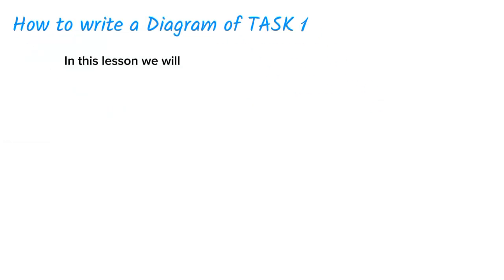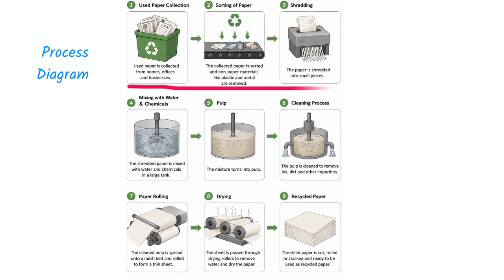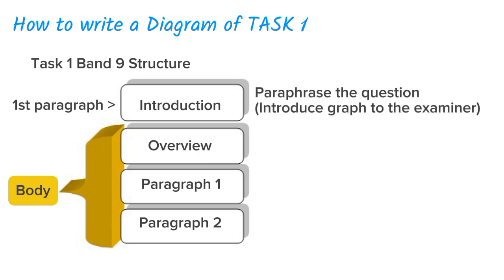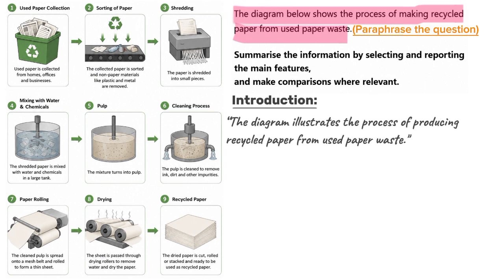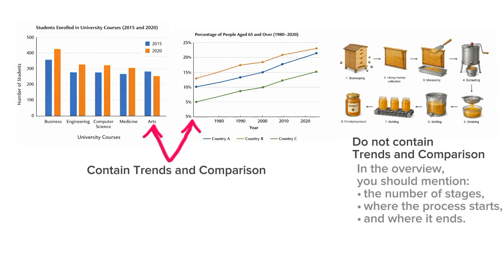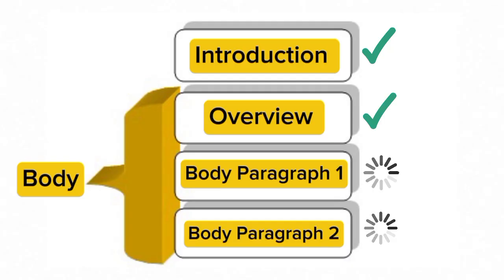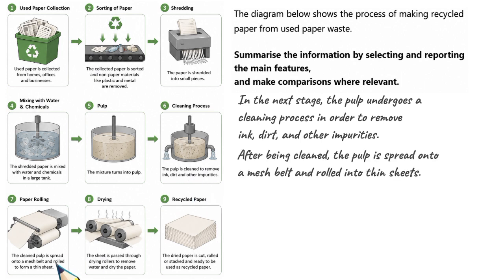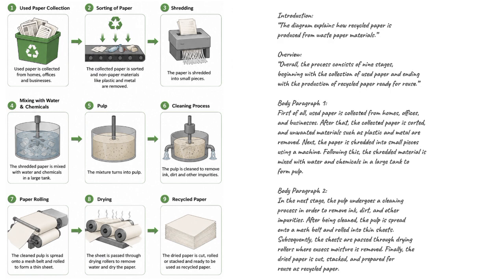Writing Task 1 Diagram in 2026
Struggling with IELTS Diagram in Writing Task 1? 😓
This step-by-step IELTS Diagram guide will show you exactly how to write a high-scoring answer in just 7 minutes.
In this video, you’ll learn: ✅ How to understand the Diagram question correctly
✅ How to write a clear General Overview (Band 7–8 level)
✅ How to organize specific details logically
✅ Common mistakes that reduce your band score
✅ A simple structure you can use in the real exam
Whether you’re aiming for Band 6, 7, or higher, this video will help you write confident, examiner-friendly responses for IELTS Academic Writing Task 1.
🎯 Perfect for: • IELTS beginners
• Band 6 → Band 7 jump
• Students confused about Diagram structure
• Last-minute IELTS revision

- Similar IELTS Diagram Videos You May Like
• IELTS Diagram Explained for Beginners
• IELTS Writing Task 1 Diagram Band 9 Sample
• Task 1 Diagram – IELTS Writing
• IELTS Academic Writing Task 1 Full Course
• How to Write Overview in IELTS Task 1

🔥 Suggested Videos (Next to Watch)
▶ IELTS Writing Task 1 Line Graph Explained
▶ 7 Common Mistakes in IELTS Task 1
▶ Band 6 vs Band 7 IELTS Writing Comparison
▶ IELTS Task 1 Vocabulary for Charts
▶ How Examiners Check IELTS Writing